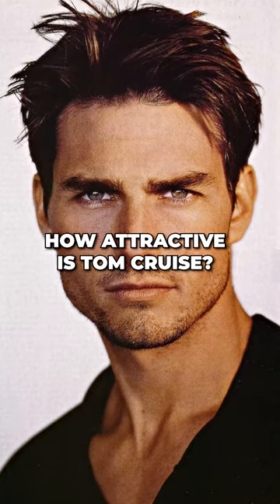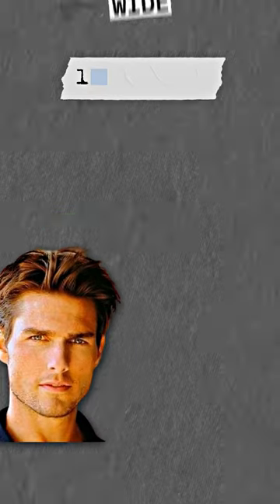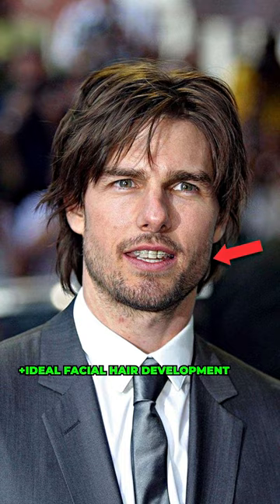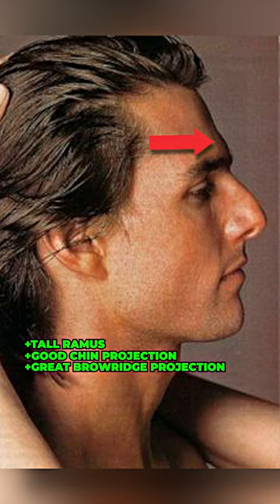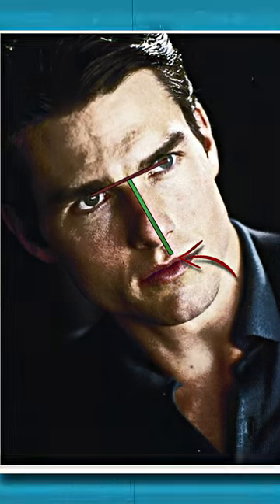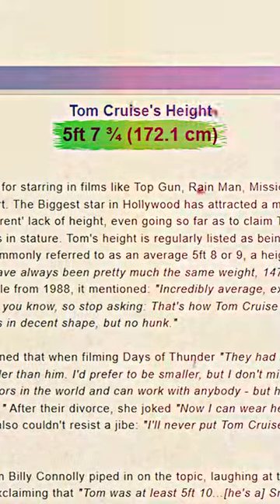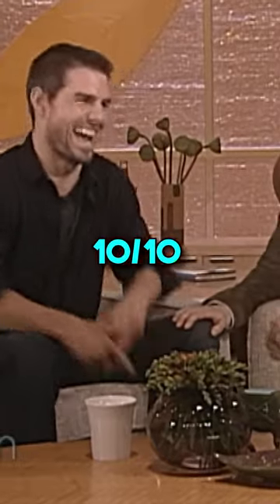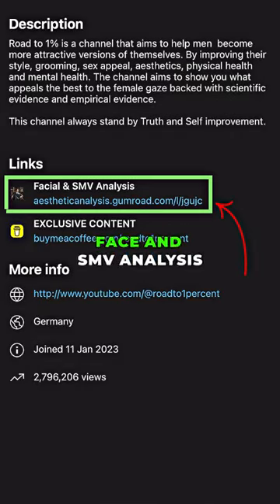How Attractive is Tom Cruise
Face Rating & SMV Analysis of one of the most famous hollywood actors, Tom Cruise.